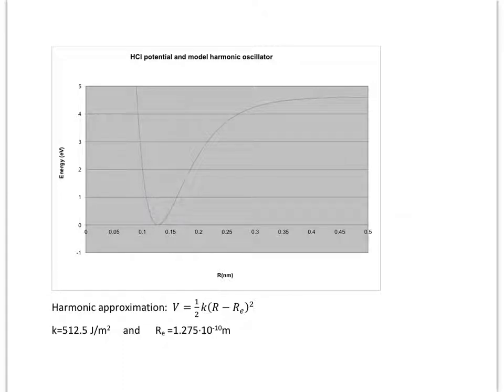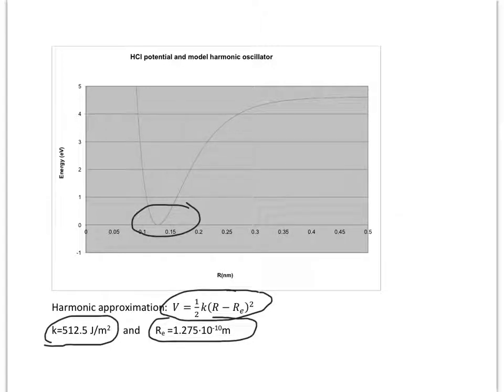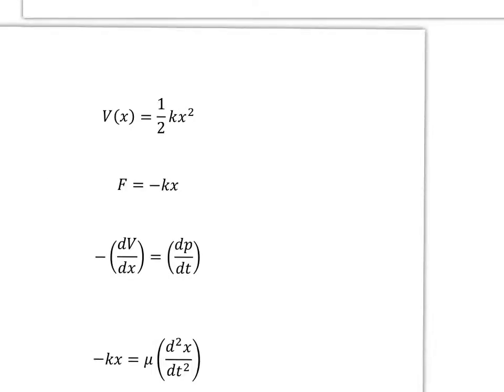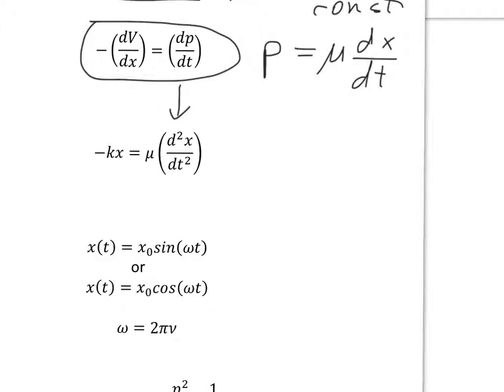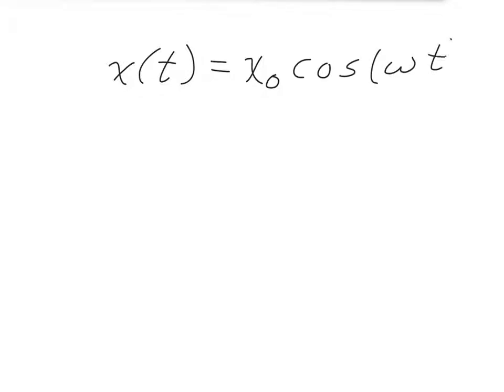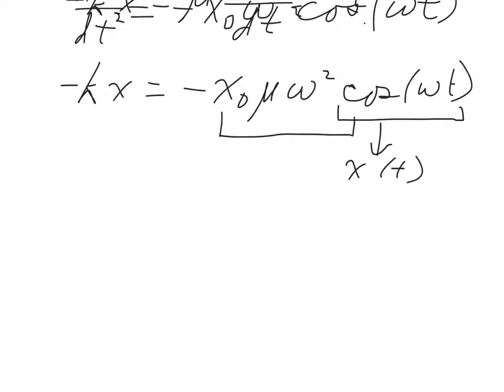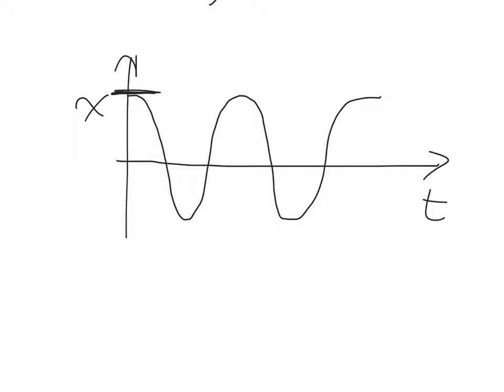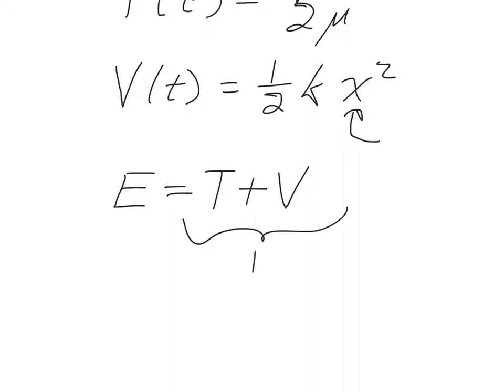CHEM 365 3.2